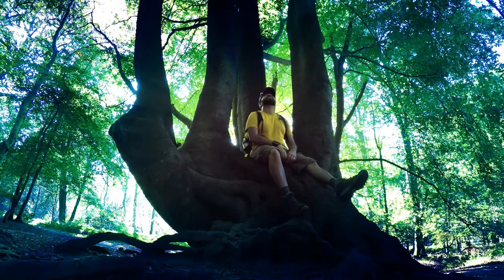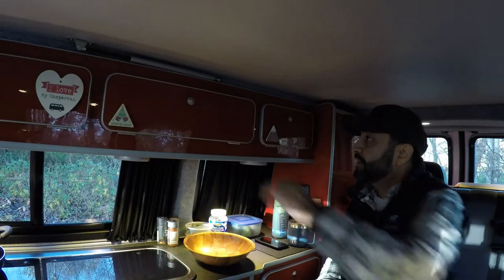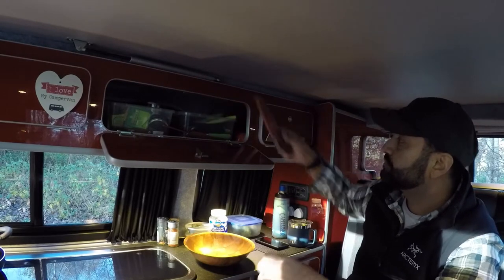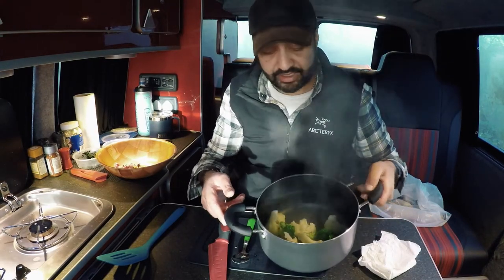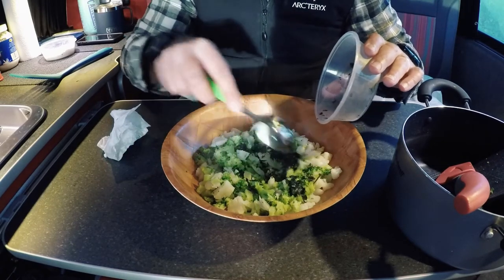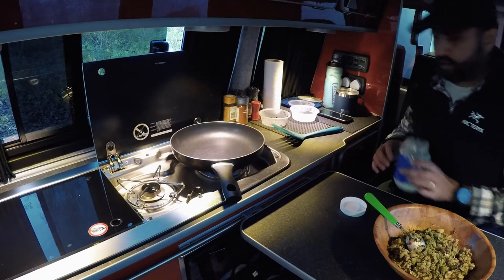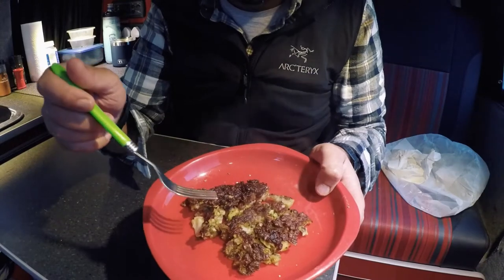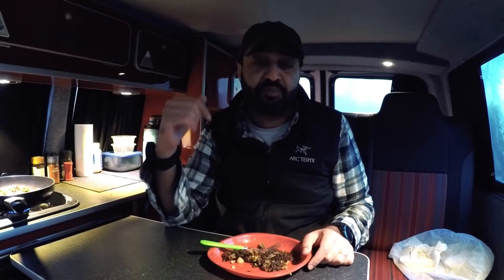Campsite Cooking 7 - Asian Style Broccoli & Cauliflower Fritters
I’ve found the perfect nature lay-by to park up and cook up a campsite cooking campervan meal. I came back from a long, photography hike in wintry conditions and I was hungry. There’s nothing like cooking up a satisfying warm meal in nature to amass the energy used on the hike. Asian Style Broccoli Fritters is what I cooked up for my campsite cooking meal, one that you can prepare as a snack or as part of a bigger meal using burger buns or pita bread.

»» SUPPORT THE SHAMEER SHAH PROJECT CHANNEL ««

»» BUY PHOTOGRAPHIC ART PRINTS ««
📷 I photograph and document the most breathtaking places. Bring the wilderness in by treating your interior wall space with its beauty!

🙂 My mission is to hike, mountain bike or whatever it takes to find the hidden gems of the British Isles so that I can bring you on my journey with the most beautiful photographs and storytelling!

»» CONTRIBUTE TO THE PROJECT ««
🌳 Your contribution will be investing in helping me create more content on a regular basis to inspire you to get outdoors and into nature through knowledge of the specific places that I uncover. My aim is to help protect our nature and wilderness by actually getting people to visit these breathtaking places, so they too are encouraged to protect, respect and teach others about our fragile, natural environment.

»» ABOUT ME ««
My name is Shameer, I am an outdoor photographer, video creator and adventurer. I live in London. My mission is to hike, mountain bike or whatever it takes to find the hidden gems of the British Isles so that I can bring you on my journey with the most beautiful photographs and storytelling.

Why? I want to inspire you and the younger generation to appreciate our natural environment, to protect it and to venture out and live a little. Go explore, make new friends and see new places. Make a difference to your life and wellbeing.

“My project endeavours to help us appreciate nature’s wonders by inspiring a connection between people and the great outdoors. I use photography and video as communication tools for understanding and creating awareness across our natural environment and conservation.”

A lightbulb moment answered one of the biggest questions of my life, “what could I do to inspire others to protect our natural environment that is so crucial for our mental health and wellbeing?” – It was a simple answer… I would explore the wilderness, story-tell through words, photographs and video, and tell everyone about it. Especially, to empower families and the next generation to protect our wilderness by actually visiting these breathtaking, fragile places.